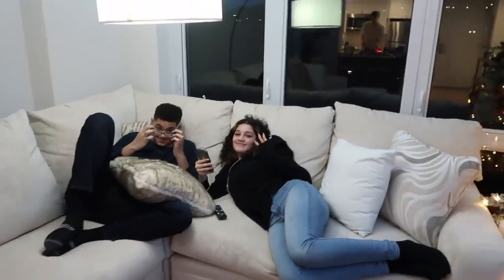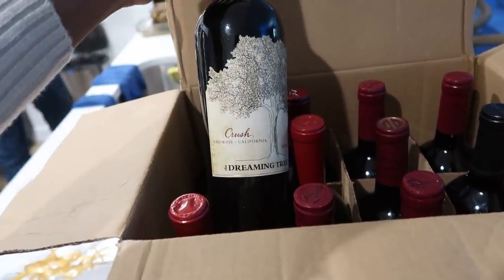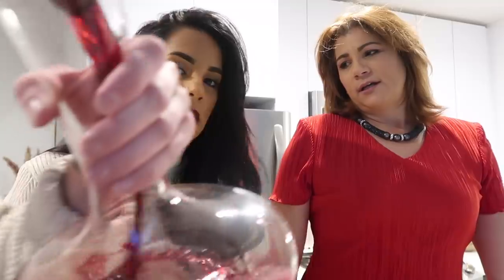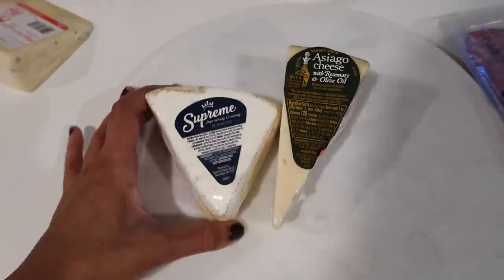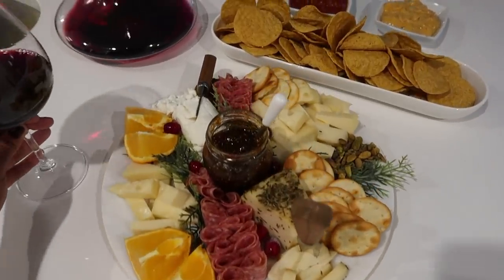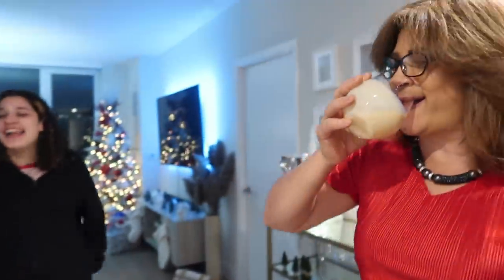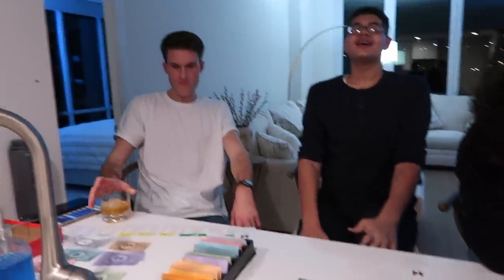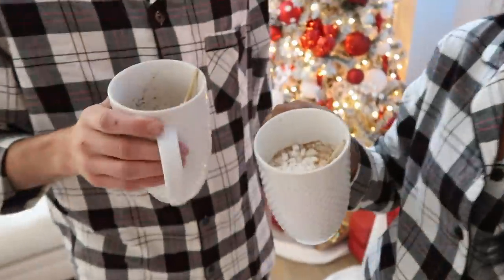VLOGMAS 24 & 25: Christmas Eve, Favorite Wines, Charcuterie Board, Gifts + More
LAST day of Vlogmas, days 24 & 25:
My favorite time of year has come to end, I hope you guys enjoyed me sharing December with you guys. I know this year has been sooo crazy and the holidays are not like before, but there's still so much we have to be thankful for. Praying that you guys have an amazing New Year!
xoxo

Love,
       Nathalie :)